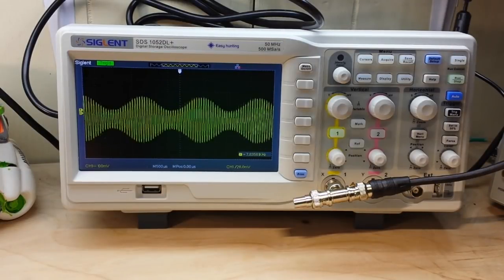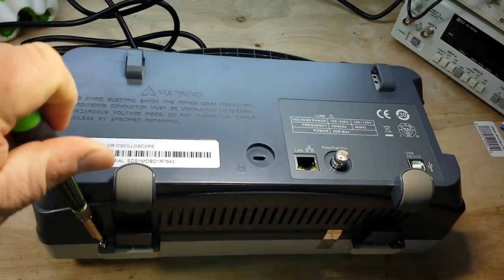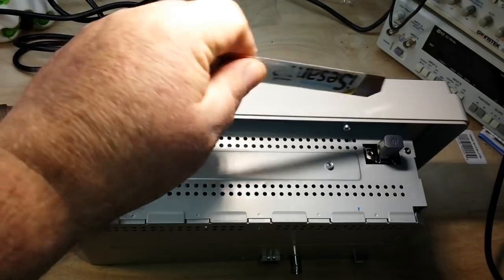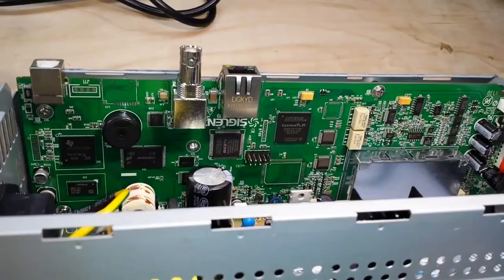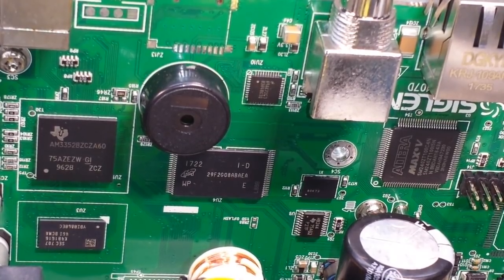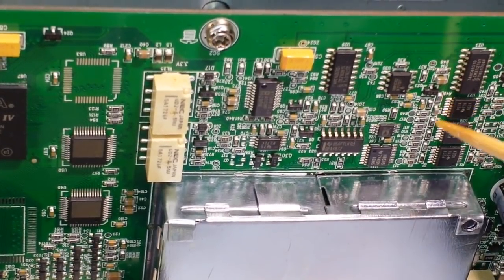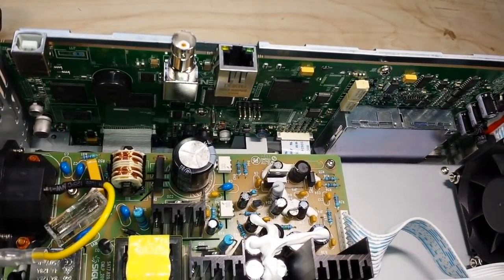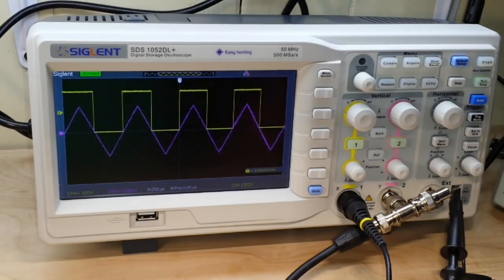Siglent SDS1052DL+ Oscilloscope Teardown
In this video we do a quick teardown of the Siglent SDS1052DL+ 2 channel 50MHz oscilloscope.

Siglent SDS1051Dl+

FAQ:
Experience: United States Navy STS, Bayer Intnl Process Engineer
Health: BAD (Congestive Heart Failure)